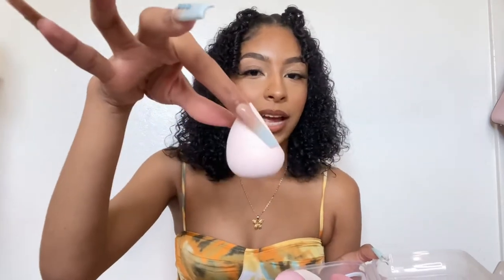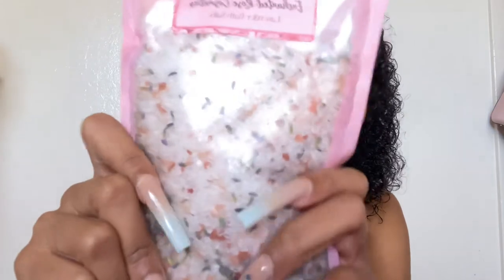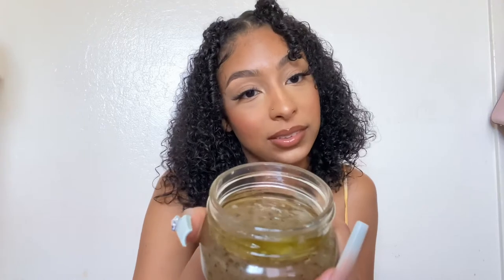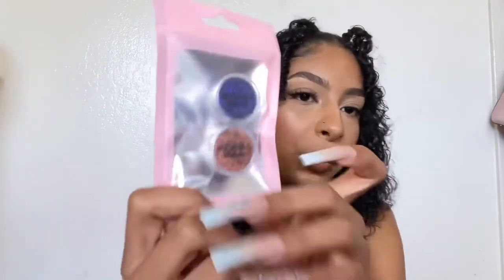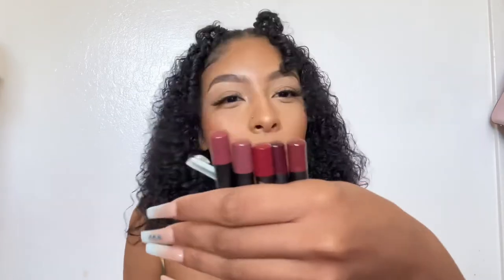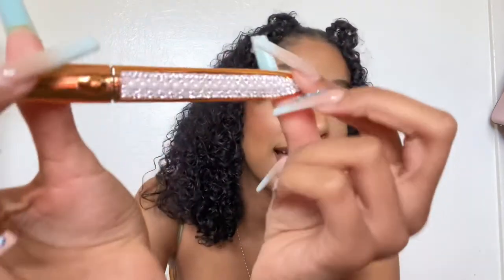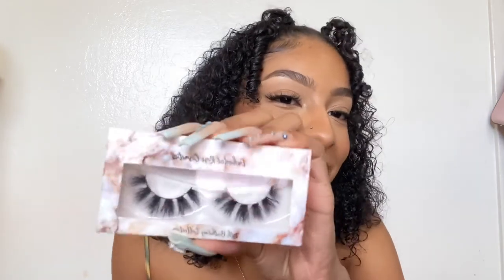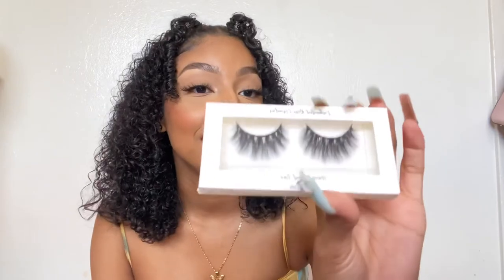PR Unboxing + Life Update 🦋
Use Code: “LEEK15"